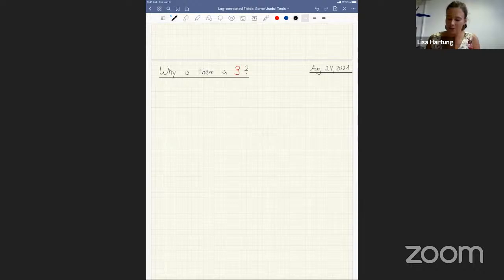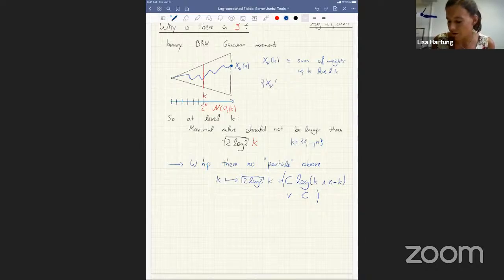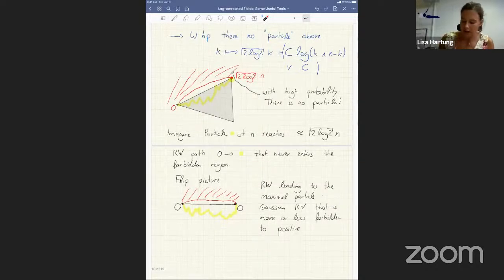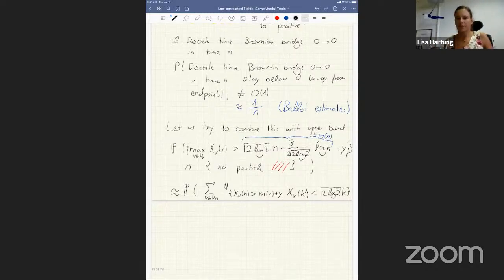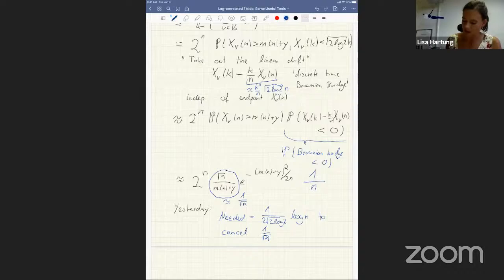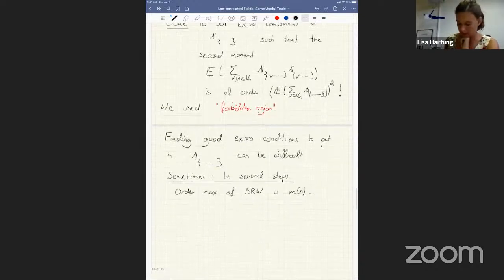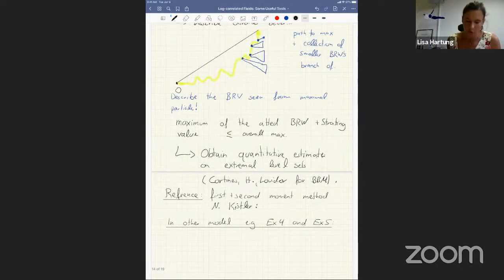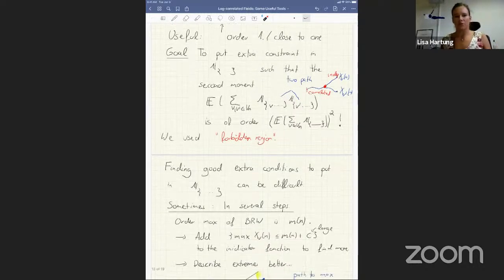Lisa Hartung - Log-correlated fields: some useful tools 2/3